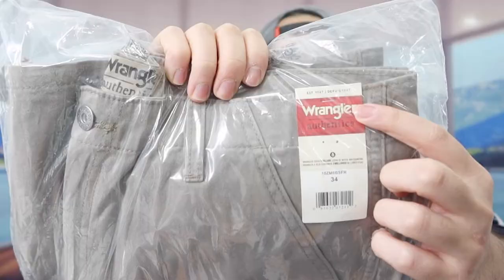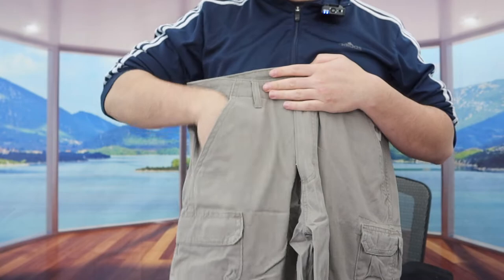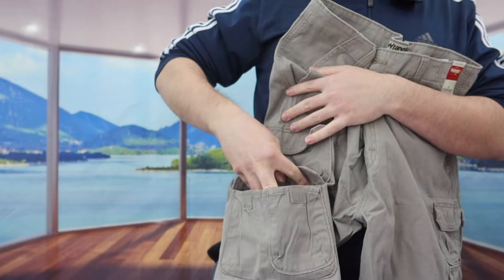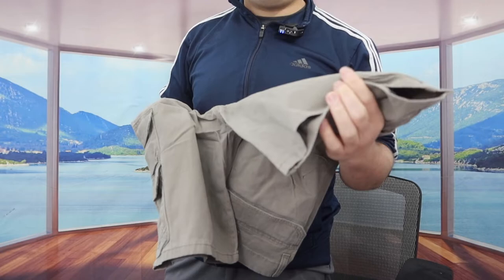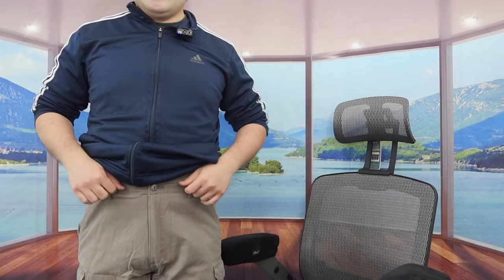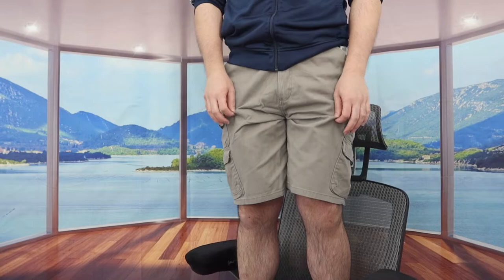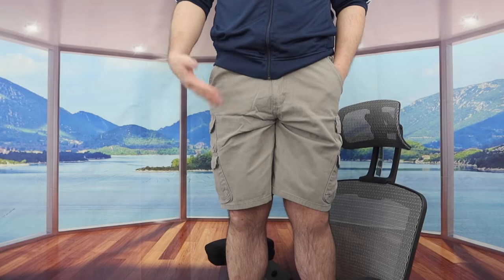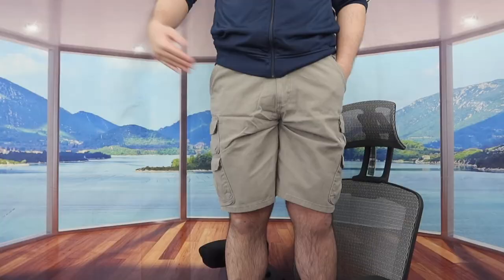Should You Buy? Wrangler Premium Twill Cargo Shorts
Are you in search for the best and affordable shorts to wear during hot or warm days? Check out the video to find out if this product is for you!

If you want:
Wrangler Premium Twill Cargo Shorts